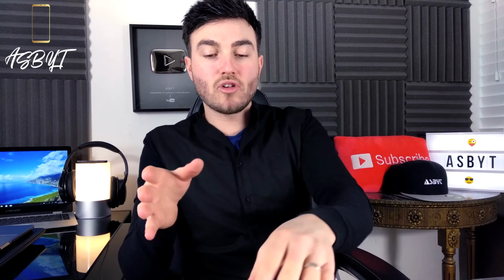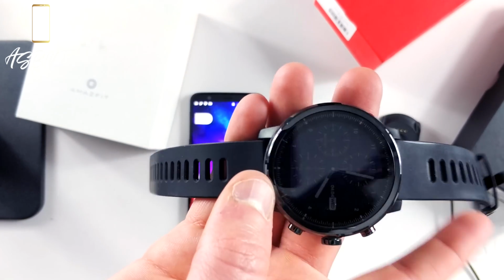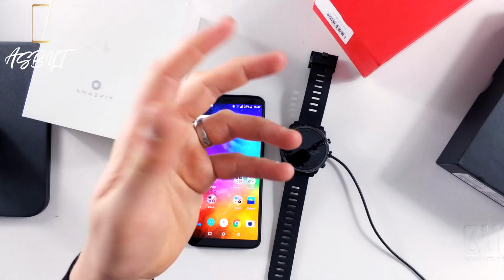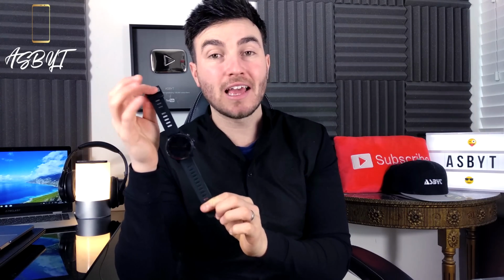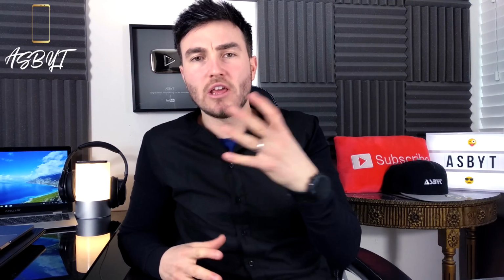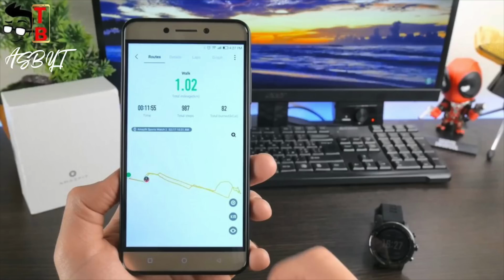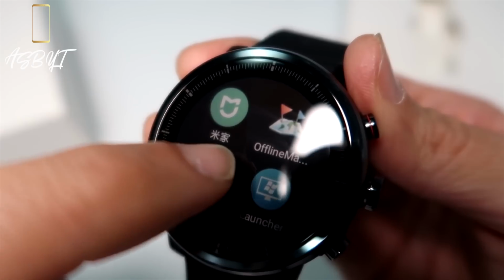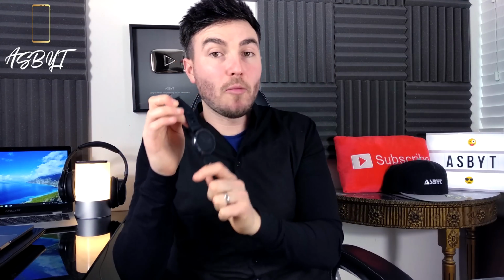Xiaomi Huami Amazfit Stratos Smartwatch 2 - TRUTH After 1 MONTH! (English Review 2018)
** Xiaomi Amazfit Smartwatch 2 ENGLISH VERSION

Xiaomi Huami Amazfit Smartwatch 2 - TRUTH After 1 MONTH! Best smartwatch 2018? Not necessarily cheap / budget, but you certainly get what you pay for with this Xiaomi Huami Amazfit Stratos Smartwatch 2! This video looks at the Xiaomi Huami Amazfit Stratos Smartwatch 2! It is not an unboxing but a full review after month of use! Battery life test, transflective display info etc!